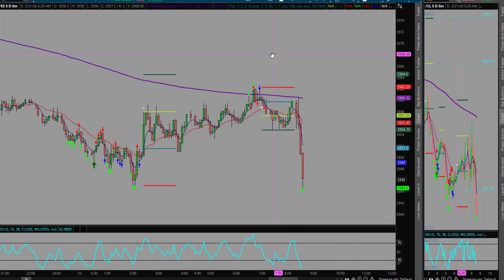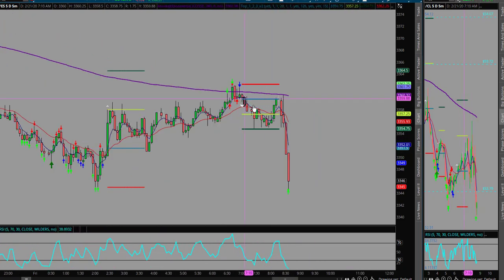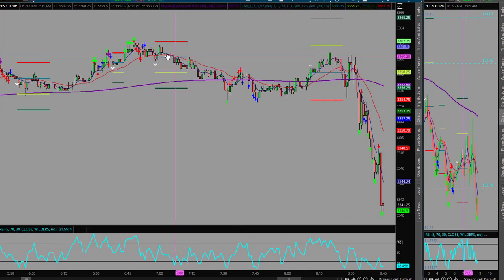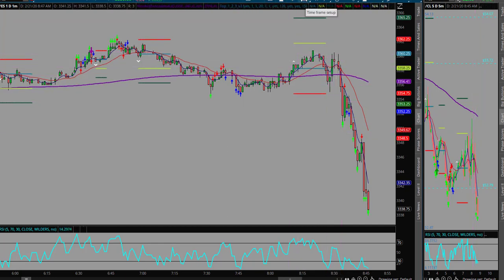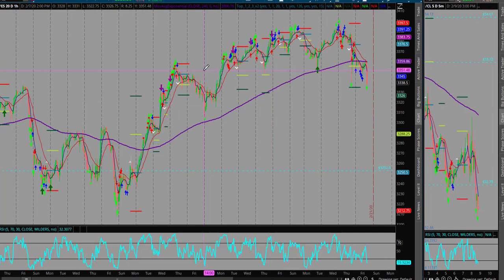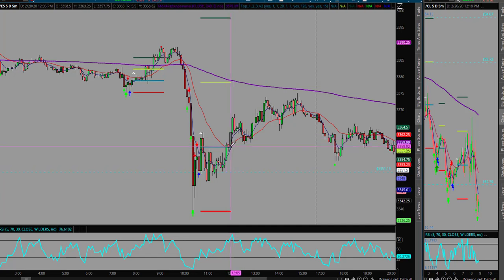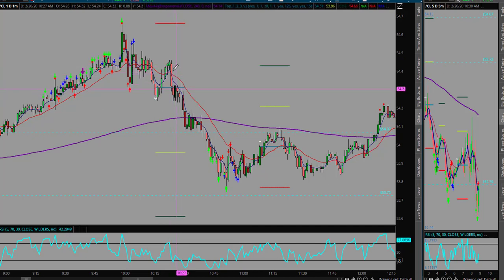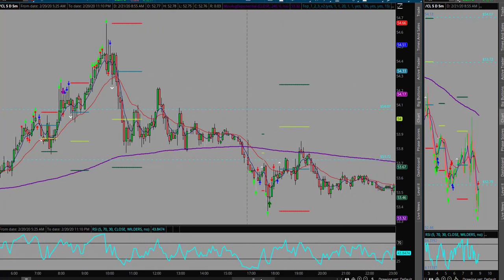Seasonal Swing Trader - 3S CODE Feedback + Update